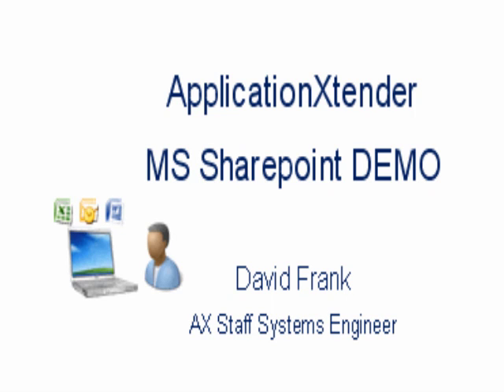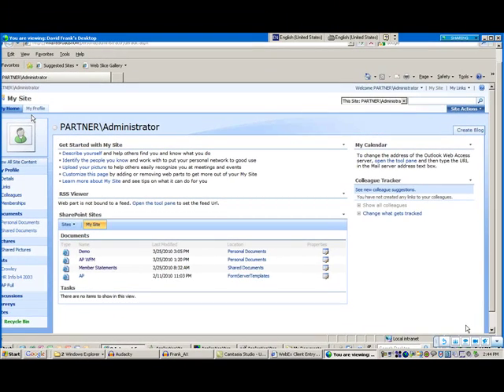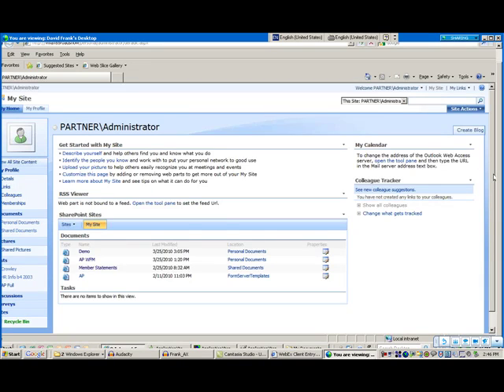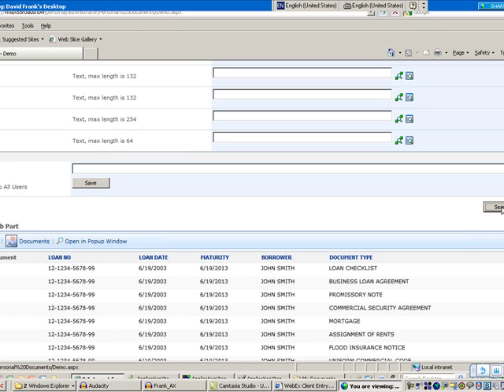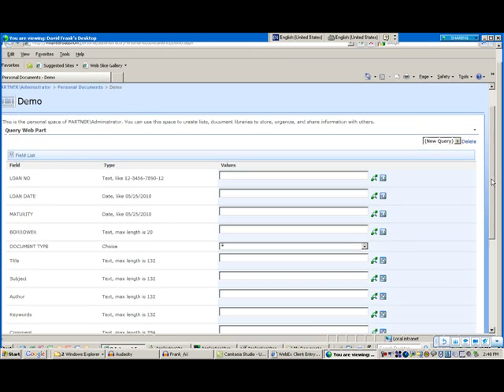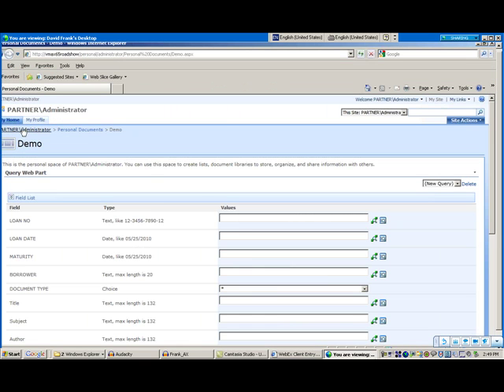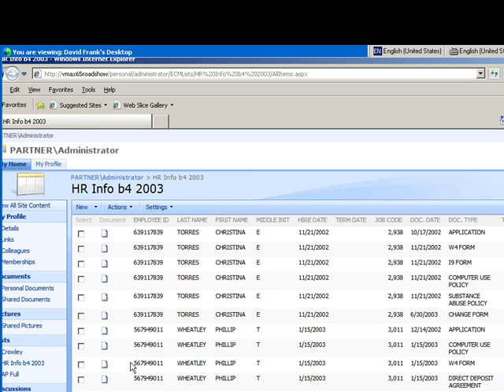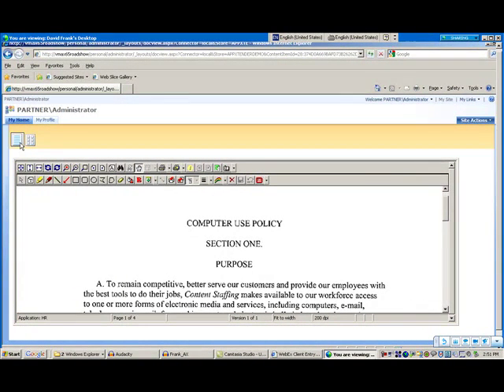How to: Enhance MS SharePoint w/ EMC ApplicationXtender document managemt software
A demonstration of EMC's ApplicationXtender document imaging software used to enhance MS SharePoint.  Adds retentioning, true workflow, secure records storage, and better searching to SharePoint.  Also removes backlog issues of images building up in SQL.